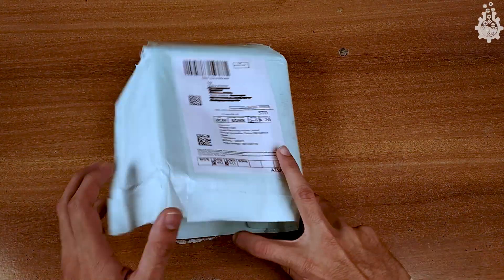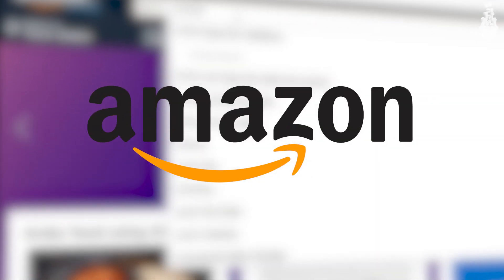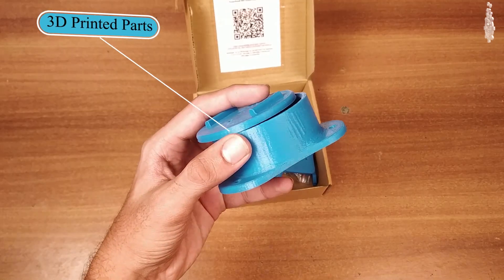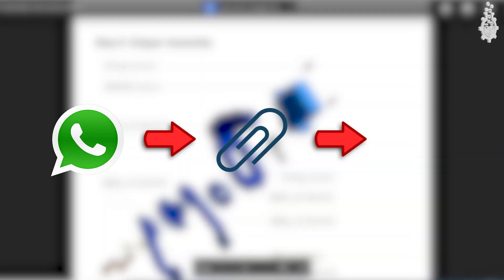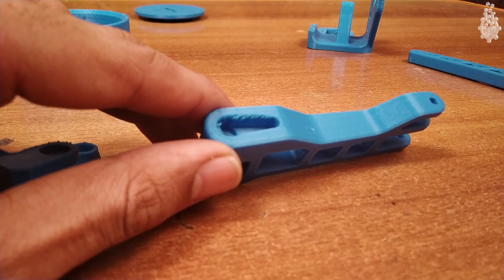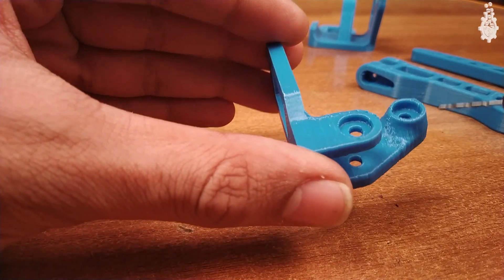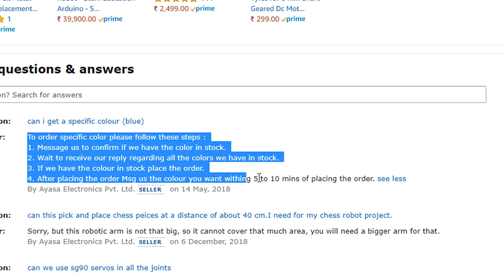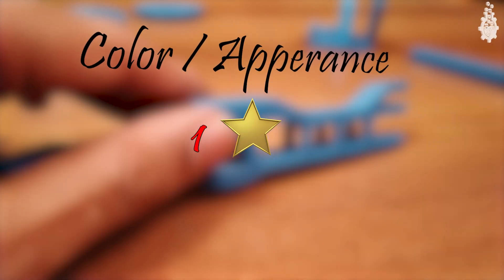DIY Robotic Arm Kit Review | 3d printed robotic arm kit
this is a review of DIY ROBOTIC ARM KIT, which i purchased from Amazon

in this video, i we will unbox and review this cool DIY robotic arm kit,

discuss about the pros cons,
rate the product on different parameters.

Link to Purchase the Product

the review for the following product / service is purely based on Creators personal Opinion.
no promotion or demotion is intended in any manner,
thus creator / channel doesn't take any responsibility of profit / loss of the product mentioned in this video or doesn't take any responsibility of effects of sales due to this video.